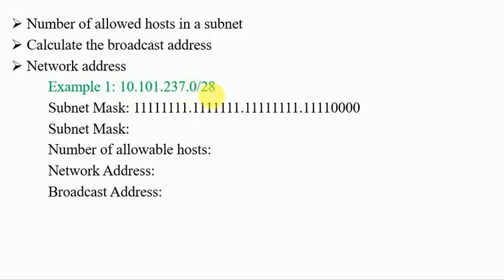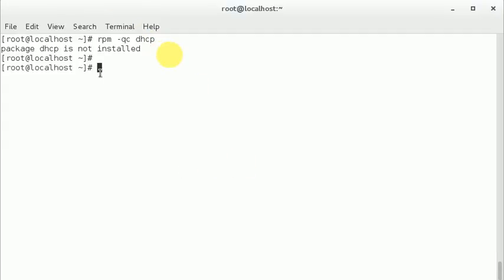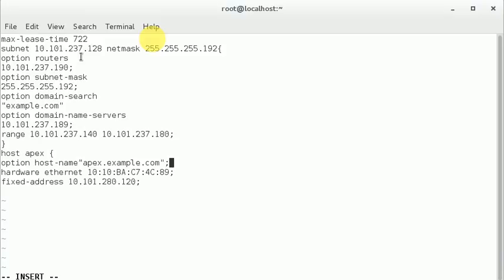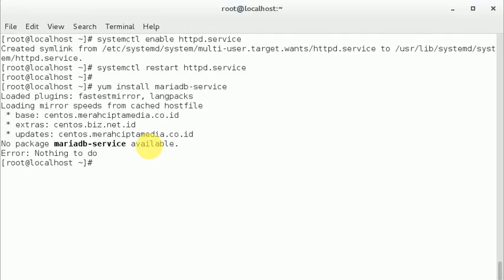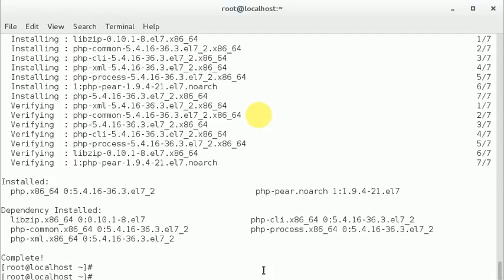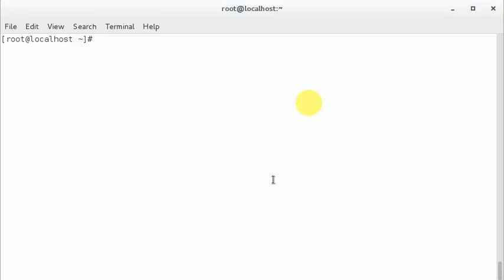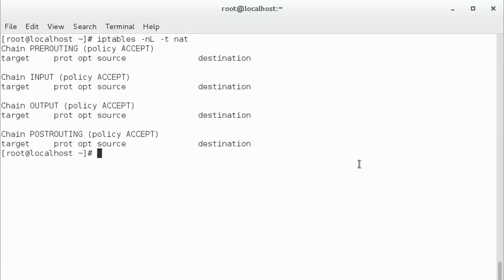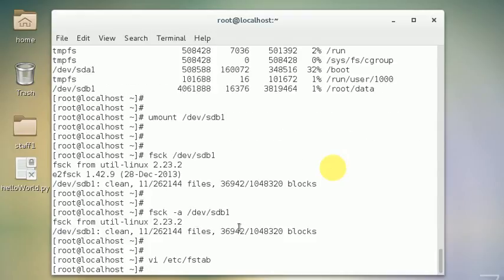CSC 4201 Lab Test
Created by: Hayatullah & Ziaulhaq